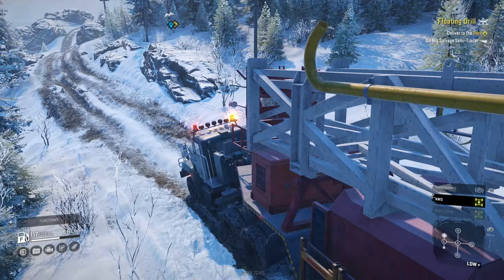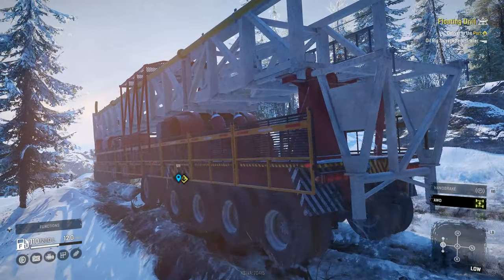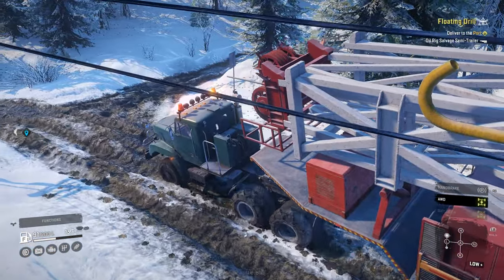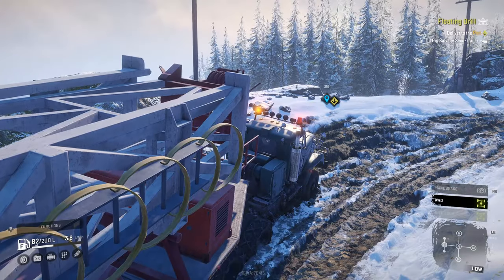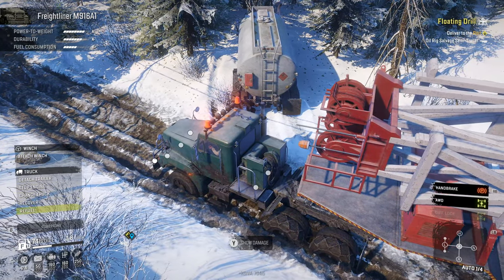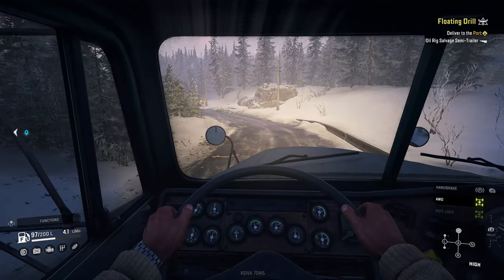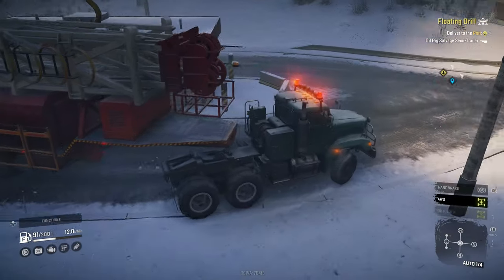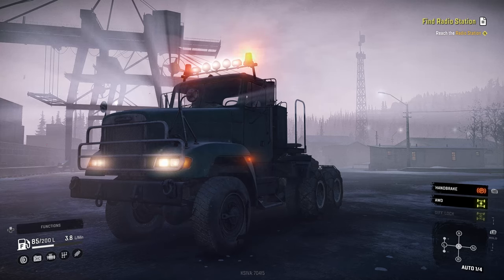SnowRunner Alaska Oil Rig Salvage Semi Trailer | Floating Drill | Freightliner M916A1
In this video of SnowRunner we drive the Freightliner M916A1 in Alaska hauling a monster oil rig salvage semi trailer along some dangerous terrain to the port destination.

About the game SnowRunner